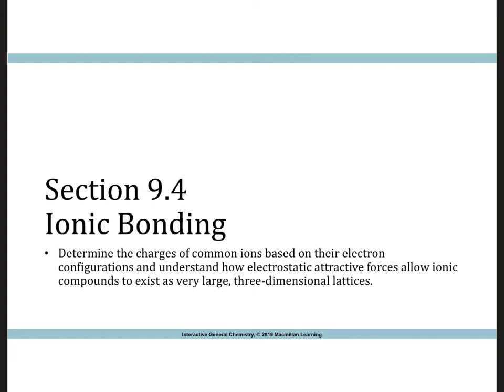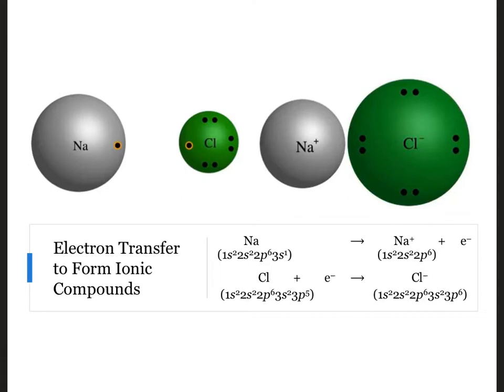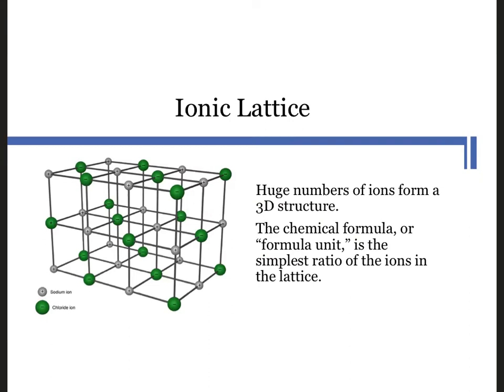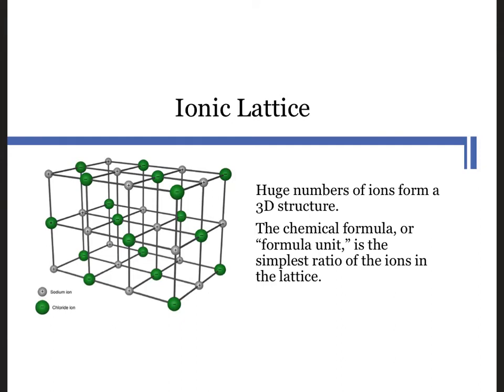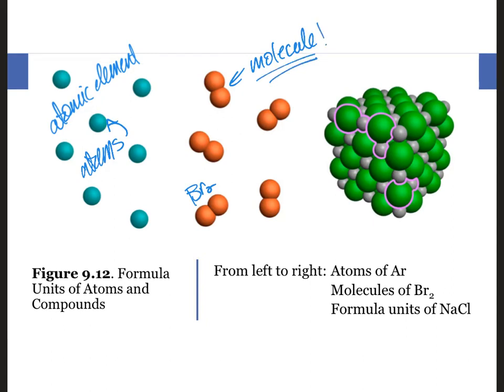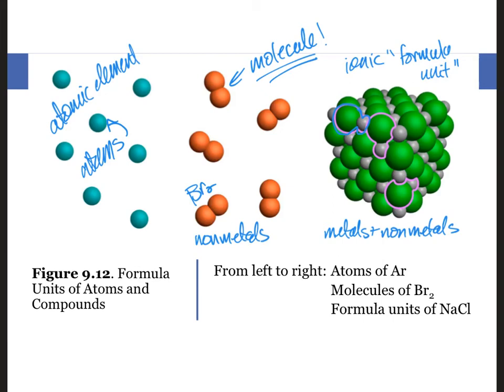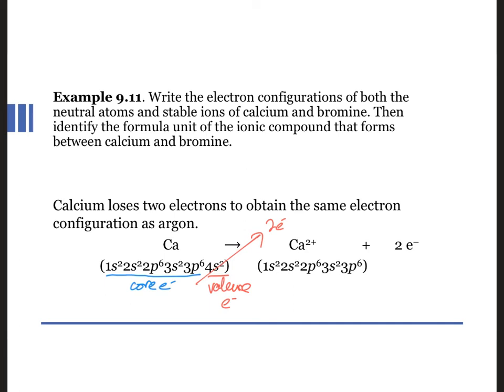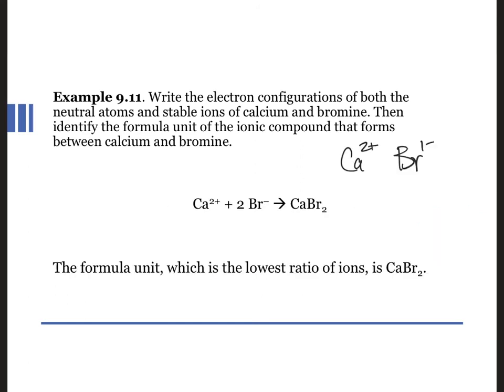CHE 110 IGC 09-04 Ionic Bonding